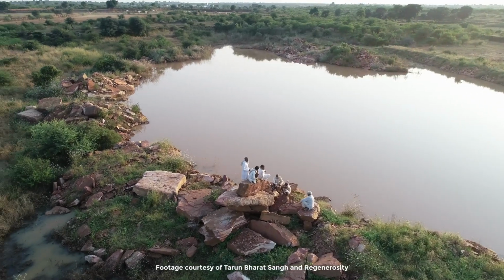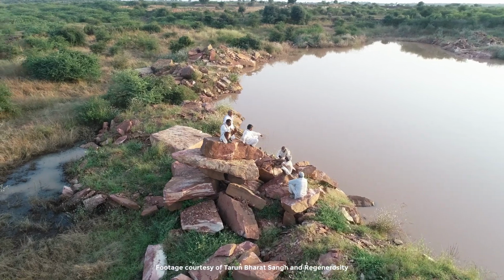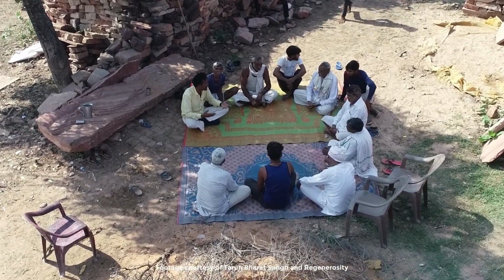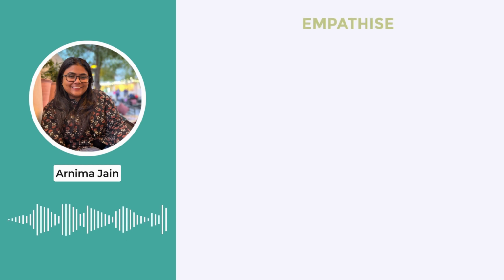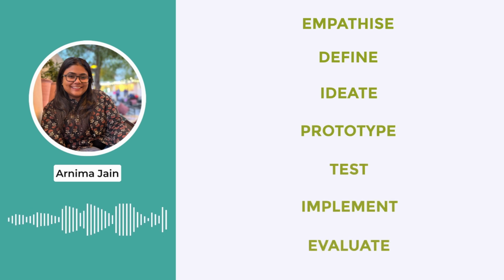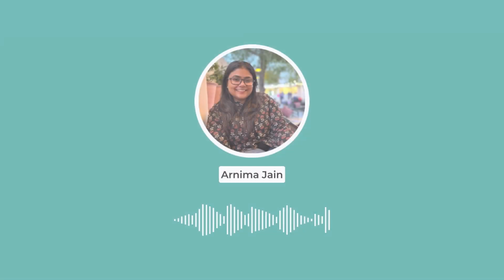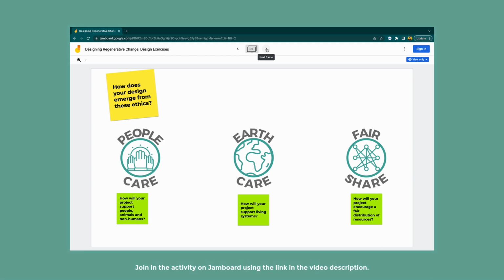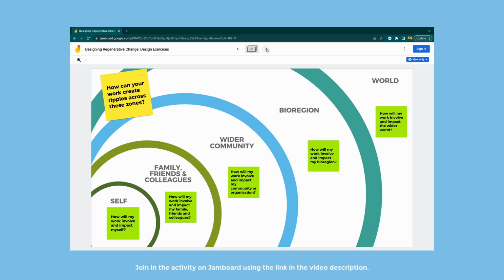Designing Regenerative Change | Design for Action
Welcome to Re-Alliance’s Designing Regenerative Change series. Each of these bimonthly sessions focuses on a different stage of regenerative design processes. Grounded in regenerative paradigms and principles, and contextualised with inspiring real world examples from Re-Alliance members and the wider community, you will be guided on steps you can take to bring your regenerative vision to life.

The topic of this session is Design, the third session in the series. How might we best learn from the Visioning and Mapping stages, to put our ideas and plans 'down to paper'? What could it look like to make formalised plans for the upcoming work?

We are joined by two special guests: Arnima Jain from Tarun Bharat Sangh and Faith Flanigan from Regenerosity

Join along with the design questions activity by making a copy of this Jamboard

To find out more about Re-Alliance events,

Introduction: (0:00)
Welcoming Arnima Jain: (02:06)
A design thinking process: (04:53)
Welcoming Faith Flanigan: (14:43)
Designing through the lens of Permaculture ethics: (22:19)
Designing across scales and cultural zones: (24:55)